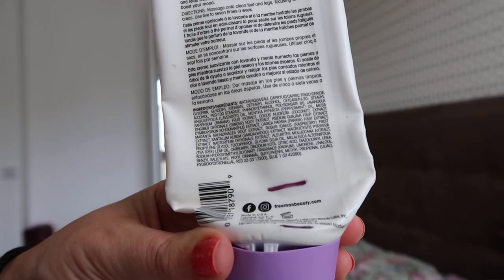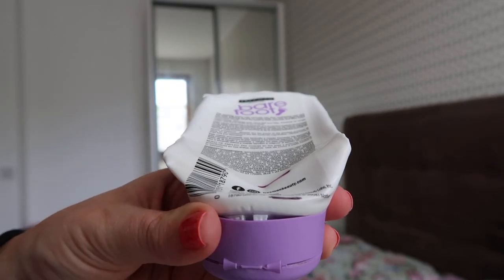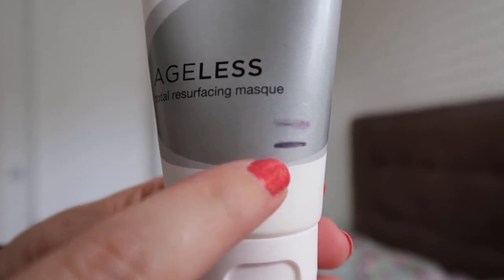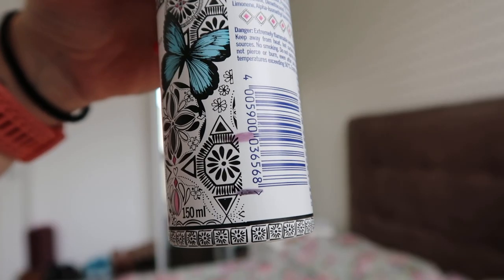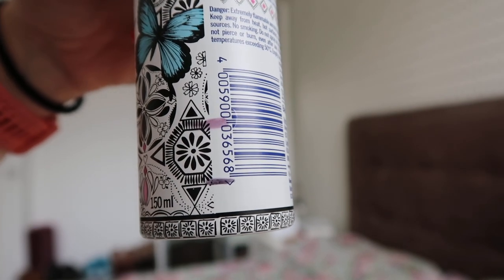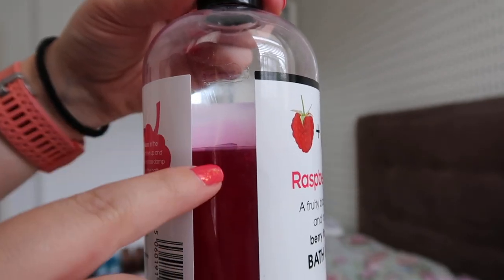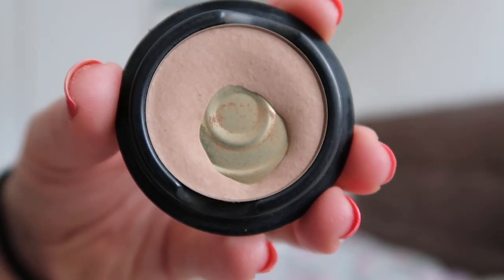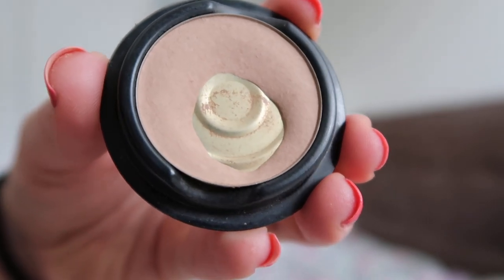20/20 vision project - Update #1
Hi guys! Today I've got my first update for the 20/20 Vision Project for you. This time the video is a bit shorter than the introduction ;) I'm showing you only the products with progress (including the first finished product!). If you want to skip through to the makeup part you can do so here: 10:18.

Paula's Instagram Account: @Abeautygurumademedoit
Hailey's Instagram Account: @Makeuptips102

Products I mentioned:
Lancome Eyeshadow Quad - Colour Focus (Black shade)
NYX Lipstick - B52
Miss Helen Eyeshader Pencil - 16 (Light Shade)
Miss Helen Eyeshader Pencil - 16 (Dark Shade)
Catrice Absolute Moisture Lipstick - Lovely Rose
Sleek Pout Polish - Sugar May
Collection Concealer - Fair
Kruidvat Lipgloss - Rood
Gosh On Stage Cool Lip Balm - 101
I Love... Lip Balm - Coconut & Cream
Make Up For Ever Artist Shadow - M-536
Gosh Velvet Touch Foundation Primer
Da Vinci Cosmetics Pigment - 04 Dejavous
Image Skincare - Clear Cell Clarifying Pads
Freeman Bare Foot - Soothing Foot Cream
Dermalogica - Stress Relief Treatment Oil
Nivea 1 Minute Urban Detox Mask - Moisture
Soap & Glory Body Scrub - Flake Away
Image Skincare - Ageless Total Overnight Retinol Mask
Baylis & Harding Hand Wash - Midnight Fig & Pomegranate
& Other Stories Body Lotion - Arabesque Wood
Image Skincare - Ageless Total Resurfacing Mask
Image Skincare - Ormedic Balancing Facial Cleanser
Original Source Shower Milk - Green Banana & Bamboo
Original Source Shower Milk - Sweet Apple & Vanilla
Chloe Love Story Perfume
Solid Perfume
Pixi Glow Tonic
Batiste Dry Shampoo - Heavenly Volume
Image Skincare - Prevention+ Daily Matte Moisturizer
Dermalogica - Precleanse Balm
Super Beauty Bath & Shower Gel - Raspberry & Cranberry
Nivea Anti-Perspirant - Invisible

What's on my nails: Nails Inc - Flammable w/ Golden Rose Scale Effect - 03